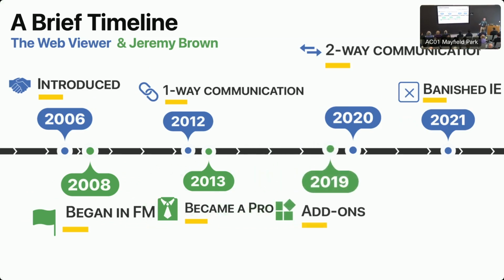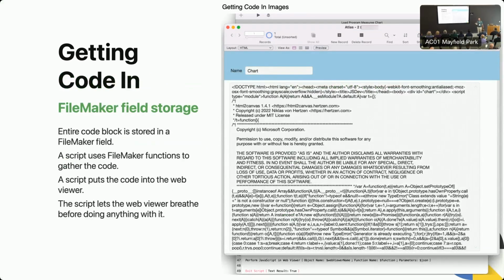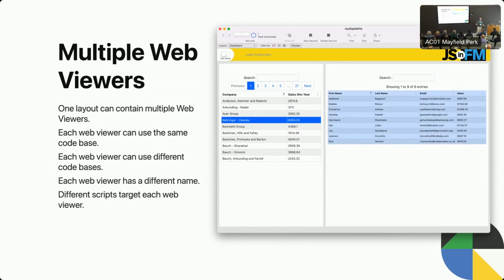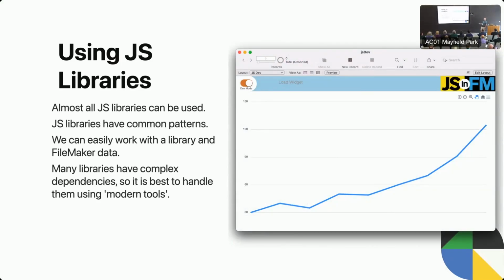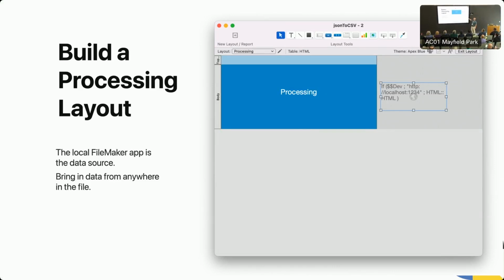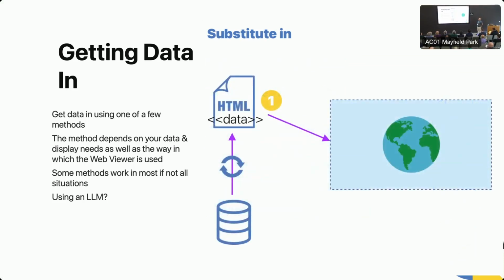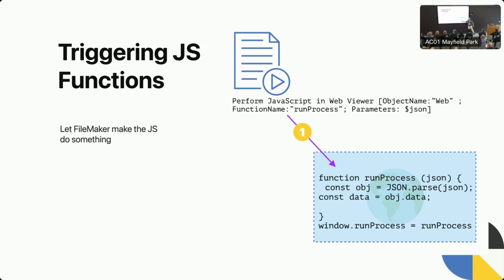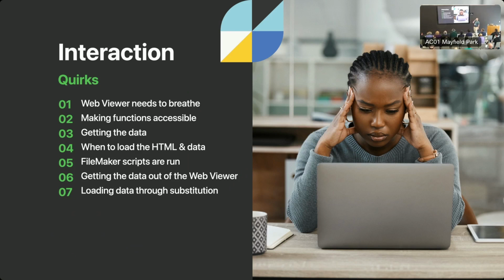J Brown - Diving deep into the web viewer